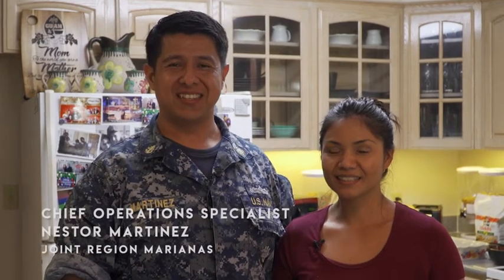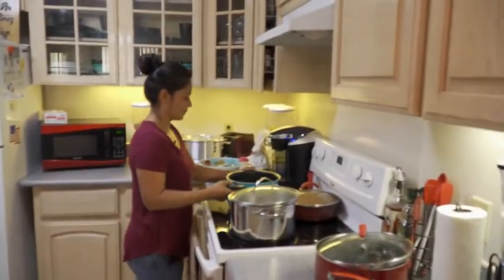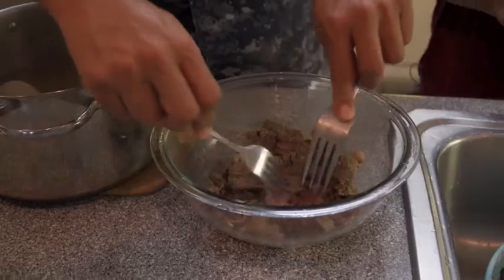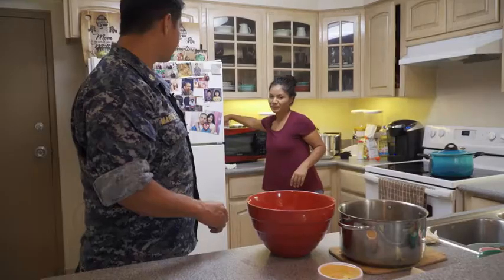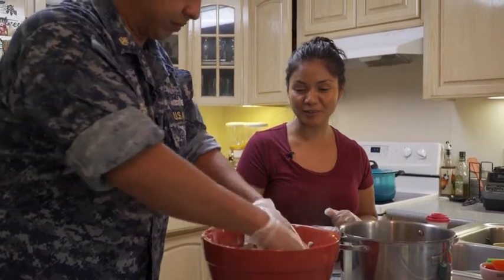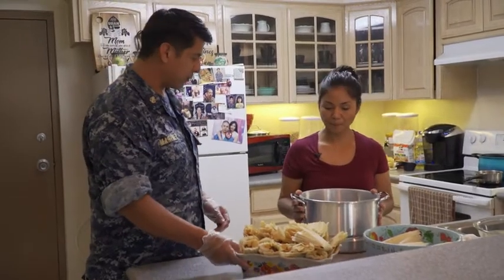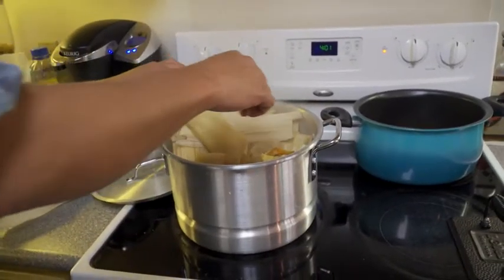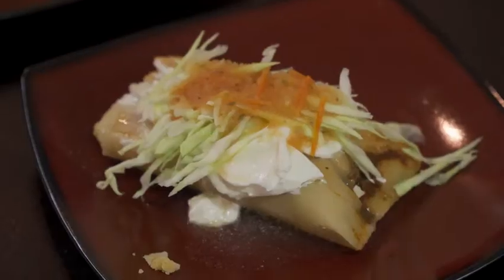WHAT'S COOKIN'? | Mexican Tamales (2019) 🇺🇸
🔴 [Author]:
Video by Kenji Yagi

🔴 [Unit]:
Joint Region Marianas

🔴 [Location]:
Guam

🔴 [Description]:
In this episode of What's Cookin'?, Chief Operations Specialist Nestor
Martinez and his wife Kathy Martinez teach us how to make scrumptious Mexican Tamales.

🔴 [Tags]:
Guam, Mexican Tamales, Cooking Show

🔴 [VIRIN]:
190125-O-JL172-146